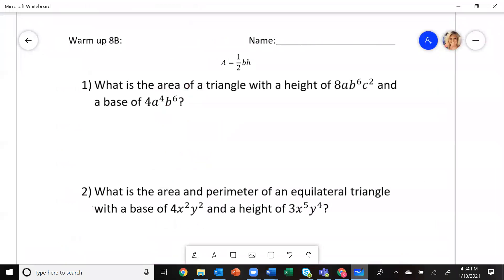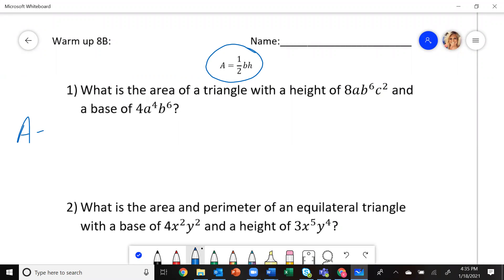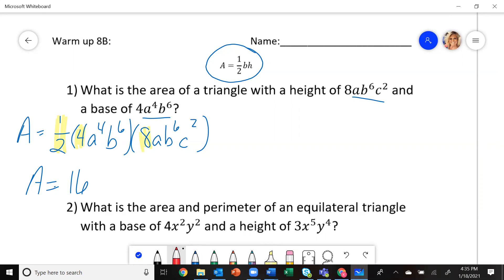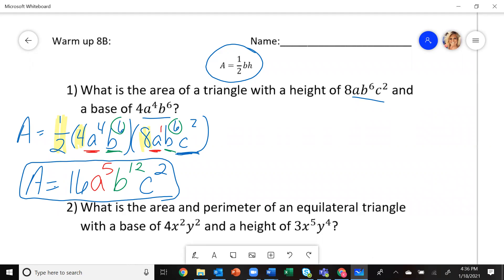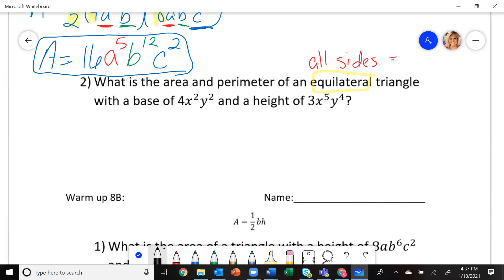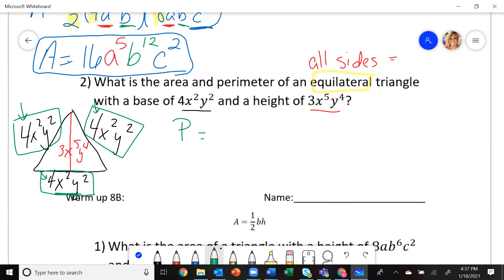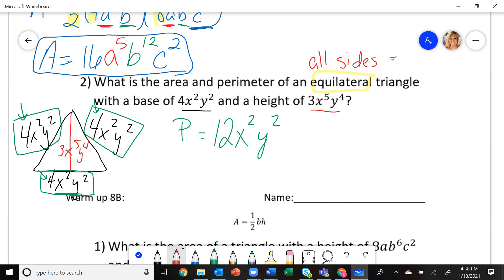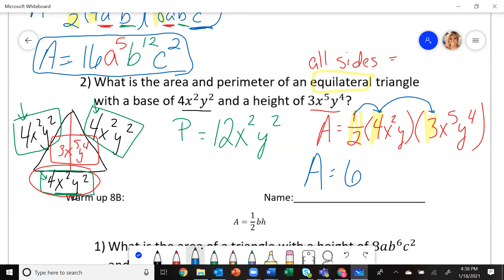WU 8B Finding area and perimeter of triangles using exponents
This video goes over 2 problems finding area and perimeter of triangles using exponents.